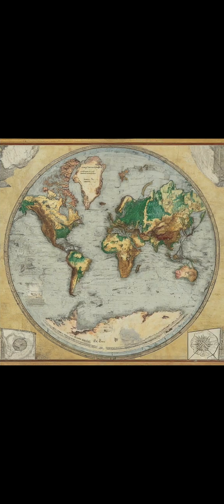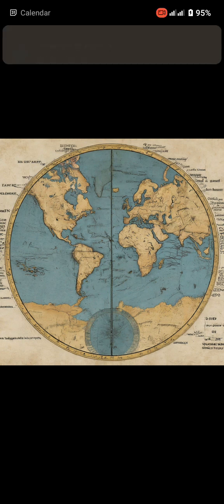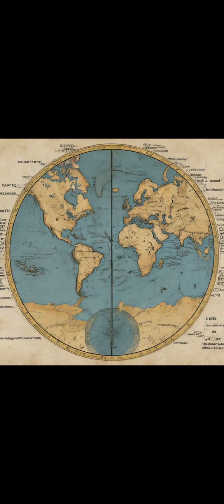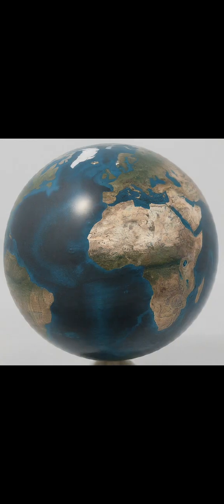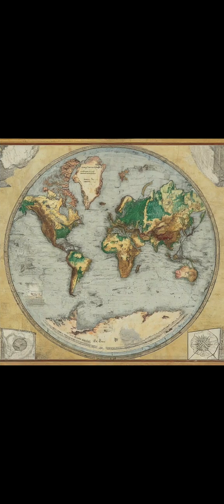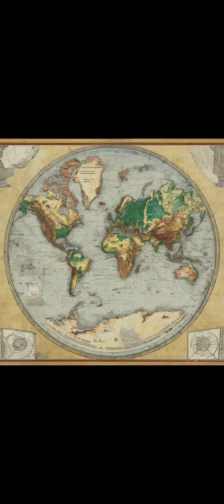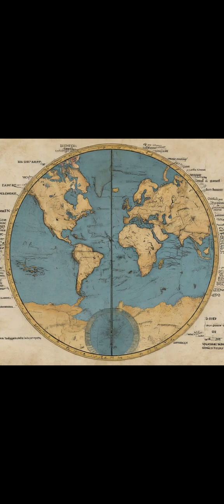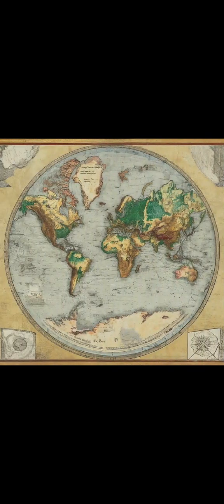Latitudes and longitudes